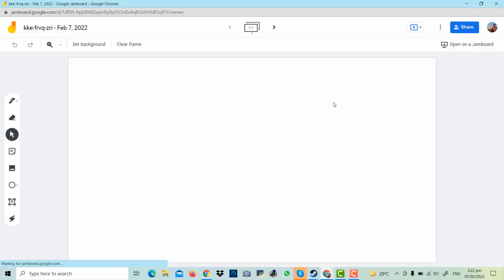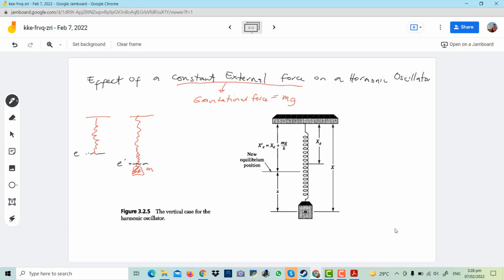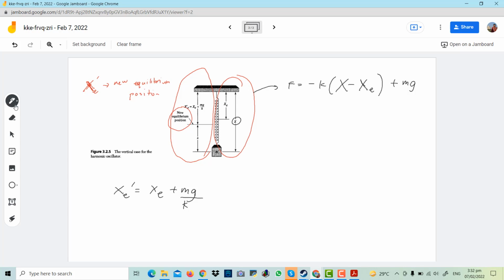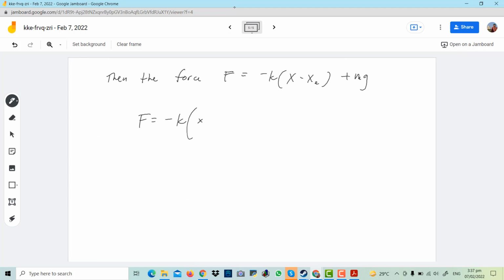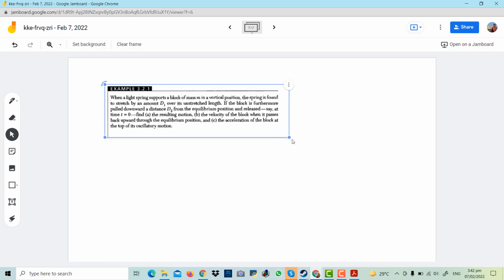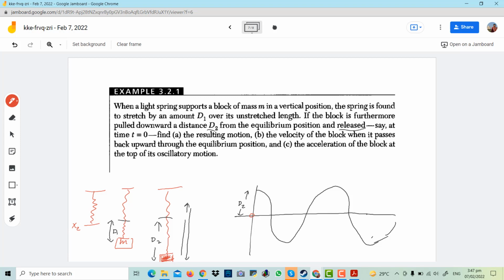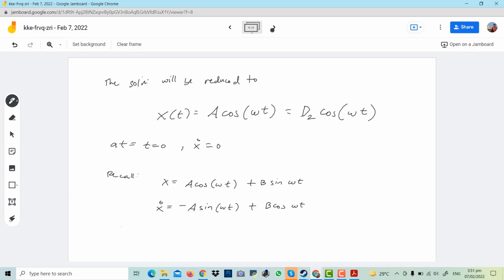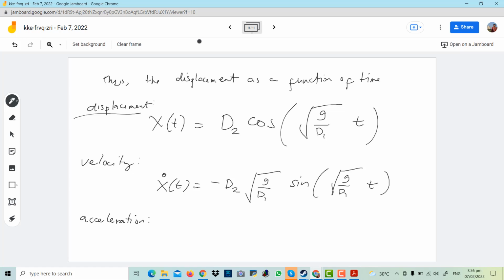February 07 2022 Theoretical Mechanics